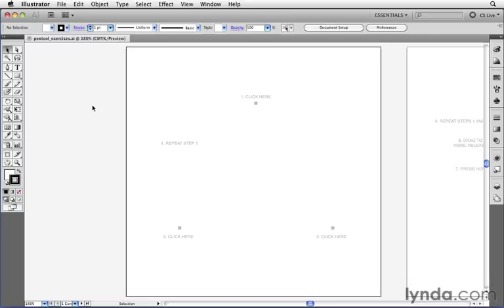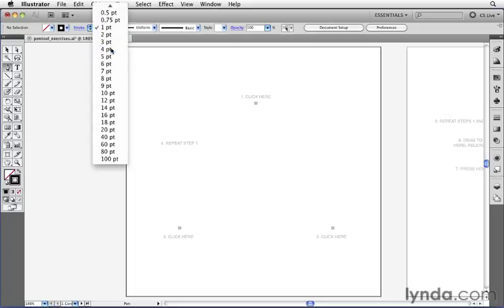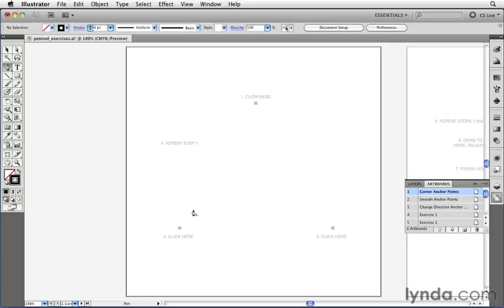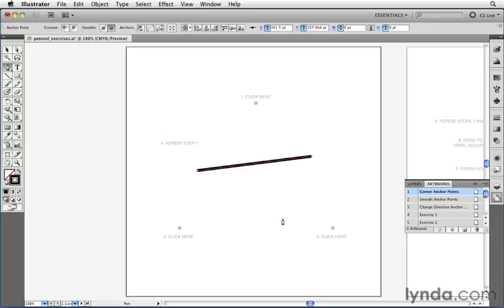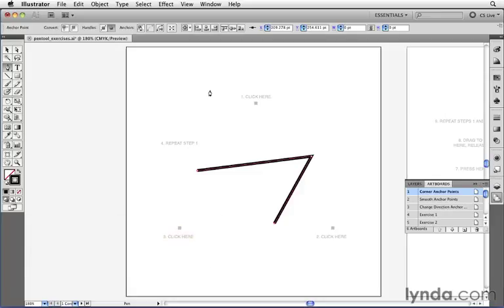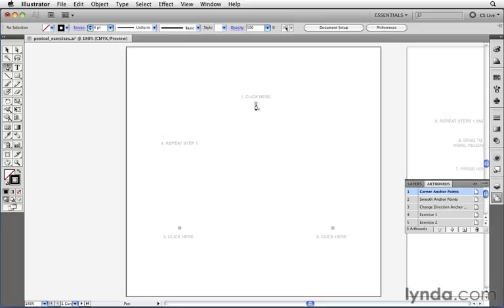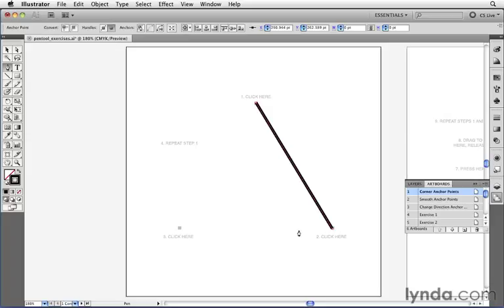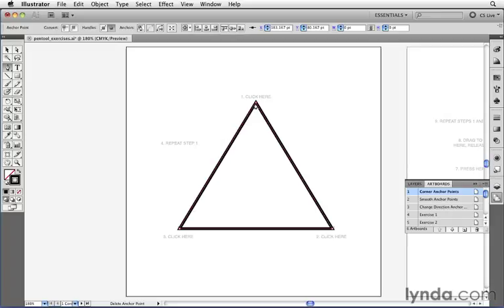bàiE_05_05.